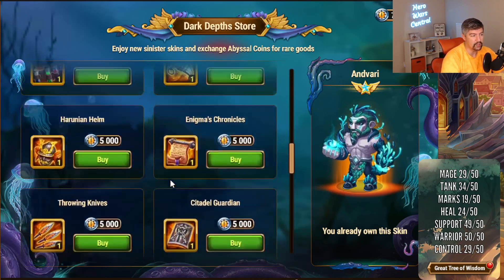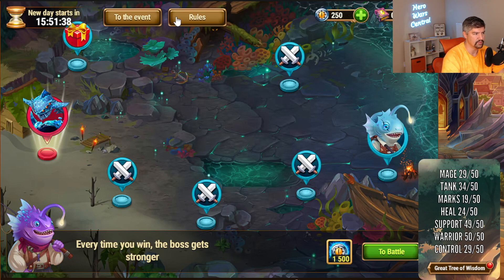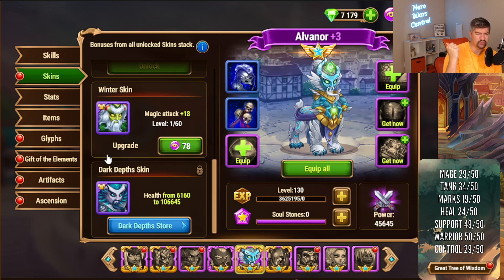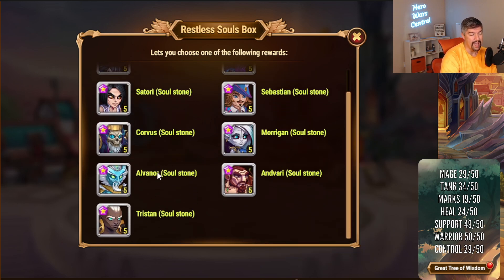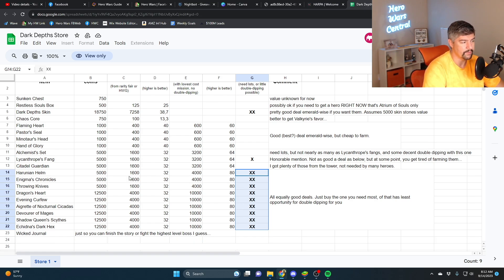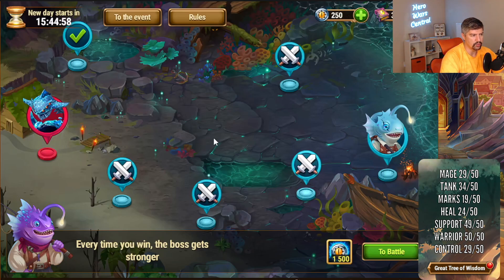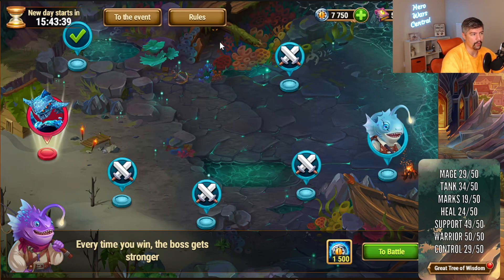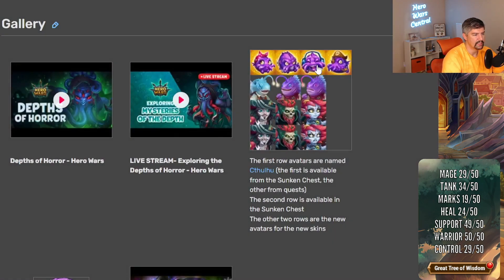Depths of Horror Event Guide | Hero Wars Dominion Era